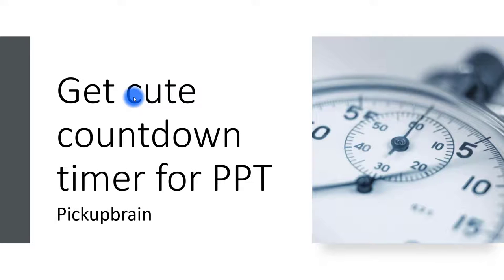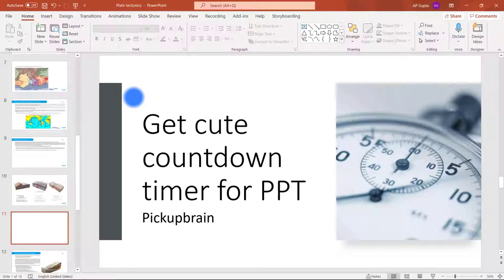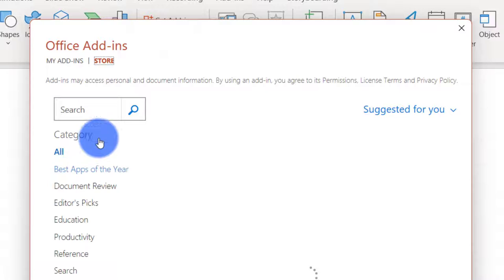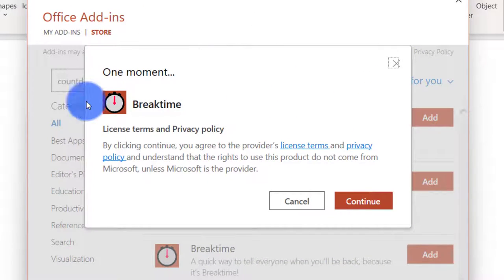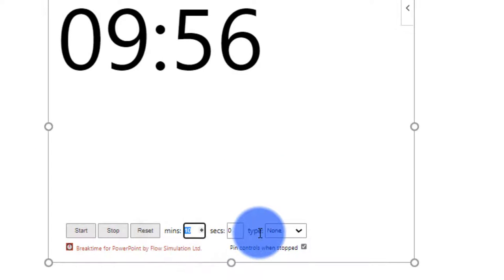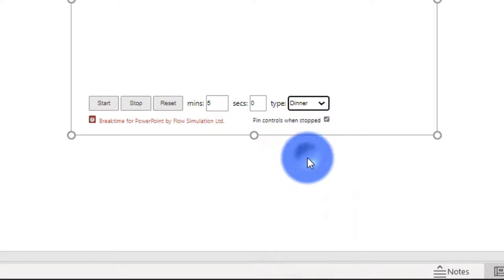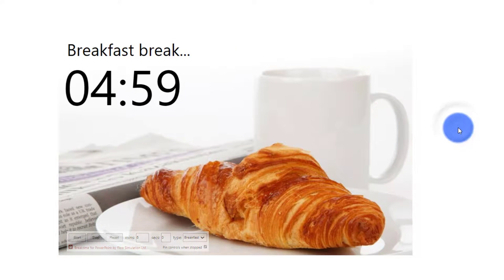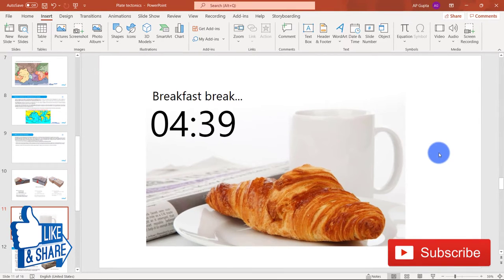How to quickly insert countdown timer in PowerPoint | Get countdown timer in 1 click for free [2021]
Countdown timer displays the clock that shows time left for break say lunck, coffee, dinner, reading, etc. You can quickly insert countdown timer in PPT slides with a click.

Steps to insert countdown timer clock in PPT
#1 Insert new blank slide where you want to get countdown timer
#2 Go to "Insert" → "Get Add-insert"
#3 Search "Countdown" or "Breaktime" and add "Breaktime" from search results
#5 Set time (min and sec). Optional: You can also select Type, to get related beautiful images
#6 Click "Start" to start the timer